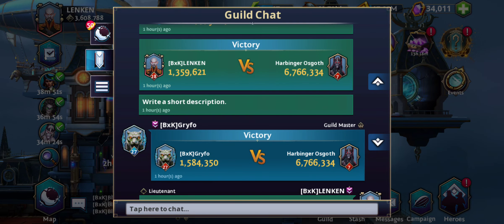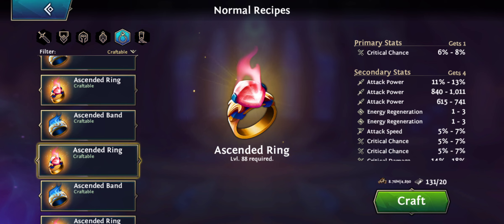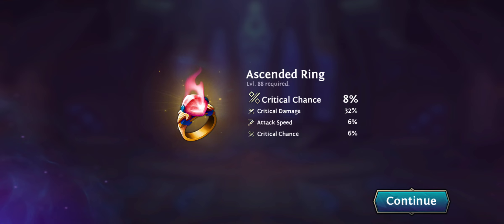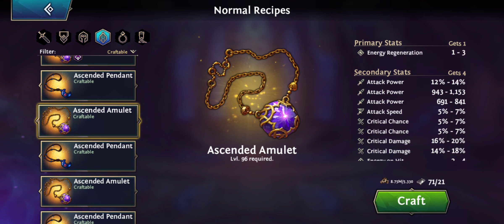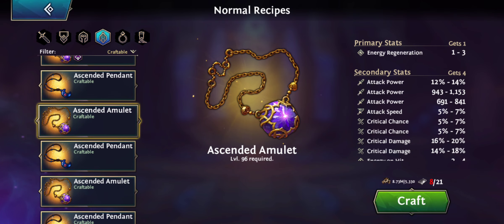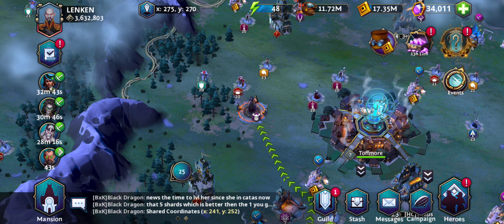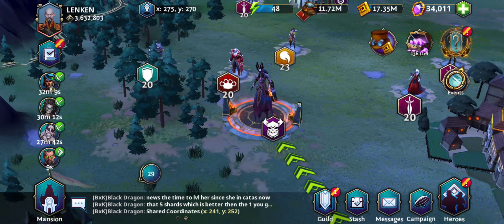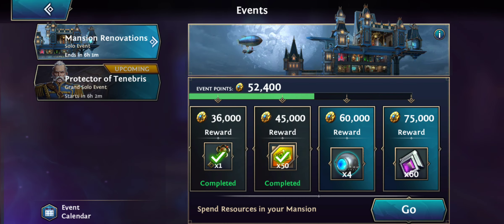Heroes of the Dark, I did it! Crafting ring/amu for 120+ platinum finally beat Gryfo, 6.2M/Harbinger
Heroes of the Dark, I did it! Crafting rings/amu for 120+ platinum finally beat Gryfo, 6.2M/Harbinger (had to do a few more tries after the video to make it happen, but prood on start of video!)